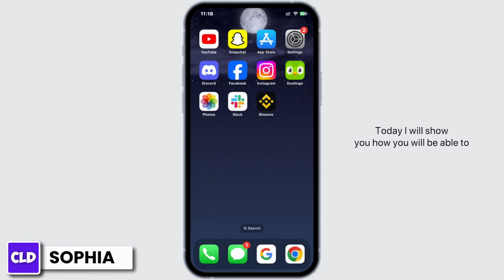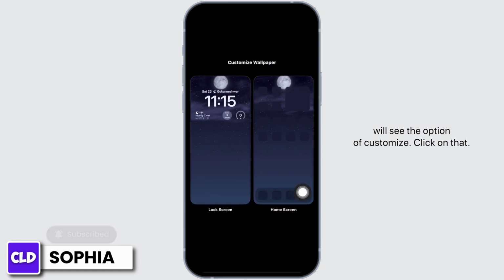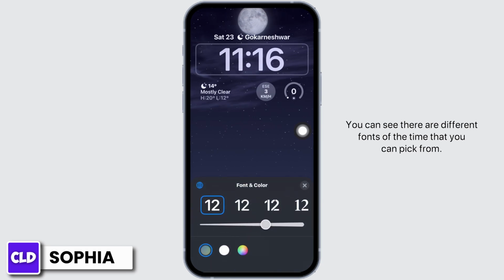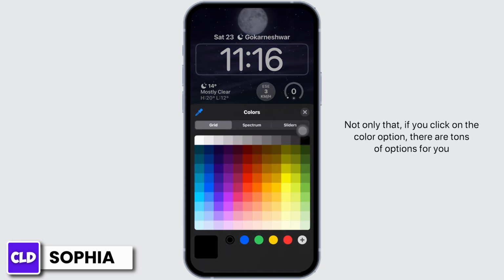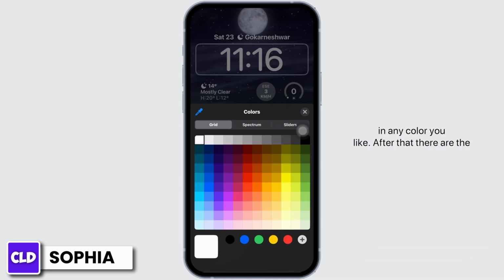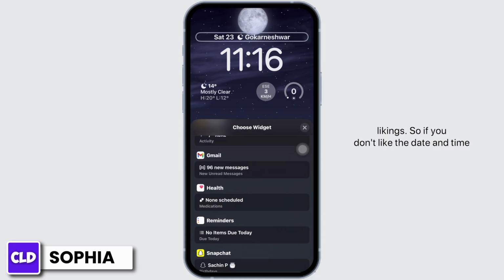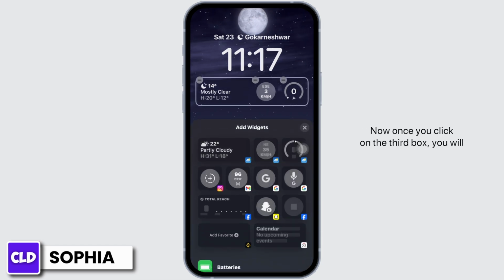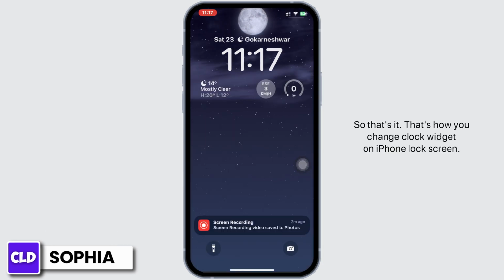How To Change Clock Widget On iPhone Lock Screen 2024 - Full Guide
Tutorial On How To Change Clock Widget On iPhone Lock Screen 2024 - Full Guide.

Welcome to Create Login And Delete! Customize your iPhone experience in 2024 by learning how to change the clock widget on your lock screen. Our comprehensive guide covers all the steps to tweak the clock display to your liking, ensuring your iPhone's lock screen reflects your style. We'll go through the customization options and provide tips to make the most of your iPhone's features.

Ready to personalize your iPhone's lock screen? Let's get started!

🔑 Topics Covered:

1. **How to Change Clock Widget On iPhone Lock Screen 2024**: A step-by-step tutorial on customizing your lock screen clock widget.

2. **Changing the Clock Display on iPhone Lock Screen**: Techniques for altering the clock's appearance to fit your style.

3. **Customizing Your iPhone Clock Widget**: Tips on personalizing the widget for an enhanced user experience.

🕒 Timestamps for Easy Navigation:

0:00 - Introduction
0:30 - Changing Clock Widget on iPhone Lock Screen
1:00 - Steps To Change Clock Widget On iPhone Lock Screen.